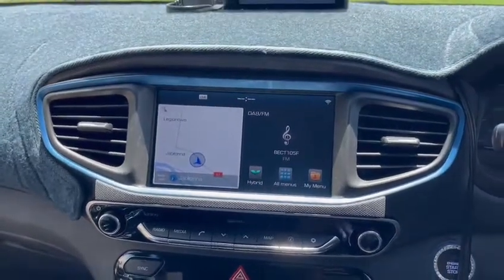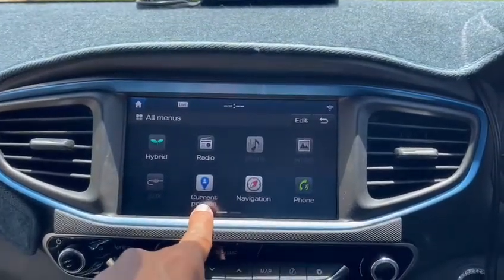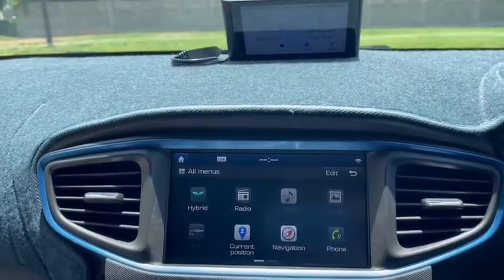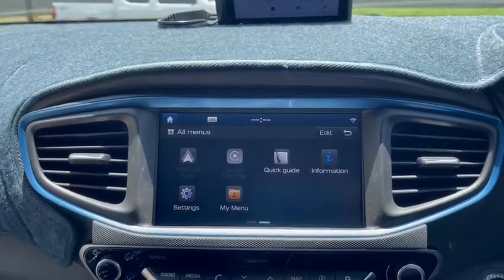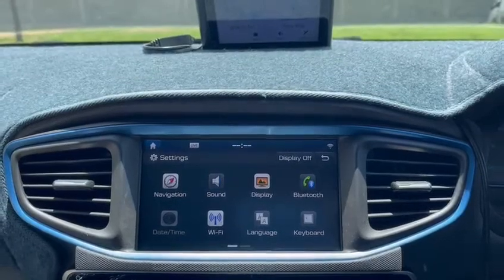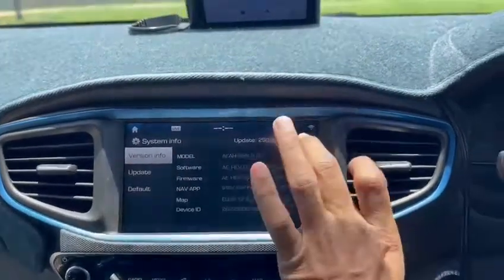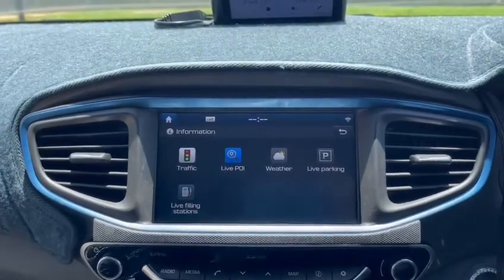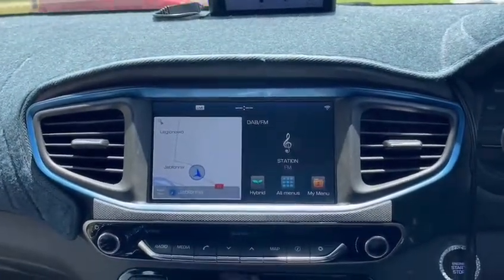The challenges in the Upgrade of Hyundai Ioniq Radio upgrade 4.5/5" to 8" 2019.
In this video, i just unplug the old 4.5"/5" radio and plug in the EU Digital Radio which is 2019 and 8" and navigation and wired car play or wired android auto.
I mention what works & what does not.

When U do a direct replace or swap and make the connections, the following will not or did not work for me.
1.No Audio output, as the EU head units are digital output and need amplifier to install & a wiring harness to custom configure and connect.
2.Native USB port as the EU headunits have their own separate USB port to populate and not part of the main harness.
3.Reverse Camera as the pins powering the reverse camera on the EU headunit are different from the ones on the OEM 4.3/5" headunit.
The pins need to mapped and the wires deriving out of it need to be reshuffled on the new custom harness to make things work.
file:///Users/varma1986lg17gram/Downloads/Deck%20Rewire%20(2).pdf

If you swap your 4.3/5" headunit with a US headunit, you will not need an amplifier since the output on the US radio is analog.
However the digital audio/optical/spdif from the EU headunits with the proper speakers have a richer sound.

The EU headUnit i show here is  96550 G2251.The part numbers G2250 & G2252 are all interchangeable.

The compatible Amplifier for this EU headunit would be 96370-G2100 or G2500.The other KIA/Hyundai headunits like 96370-F2100 of Elantra with Harman Infinity system may also be interchangeable with the 9637-G2100.
The amplifier is to be installed in the rear right trunk space & a subwoofer can be installed on the left trunk space.
The amplifier can also be hidden behind the radio and secured to stay there.

Hyundai Premium Audio have Amplifiers with following watts/powers :
#1-Ioniq & Elantra & Tuscon & Kona is 315Watts-8 Speaker_7Channel.
#2-Veloster is 350Watts-8Speaker_7Channel.
#3-Sonata is 480Watts-12Speakers_8Channel.
#4-SantaFe is 630Watts-12Speakers_11channel based on my research from Harman Website for Hyundai Models.
Only SantaFe has “Clari-Fi Quantum Logic Surround Sound” while all others have “Clari-FI” technology of sound.

This would technically mean that the amplifier of Ioniq, Elantra & Tuscon & Kona should be part interchangeable.